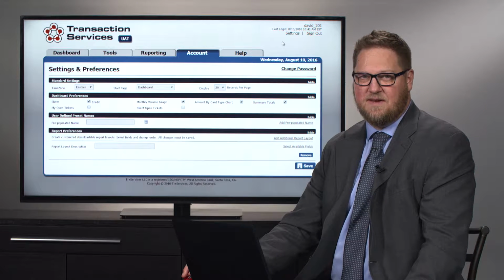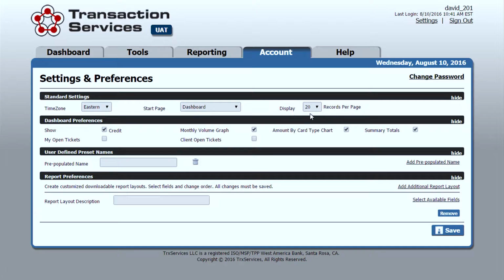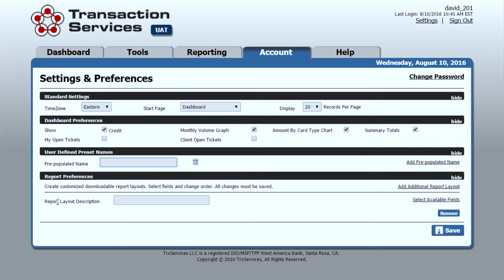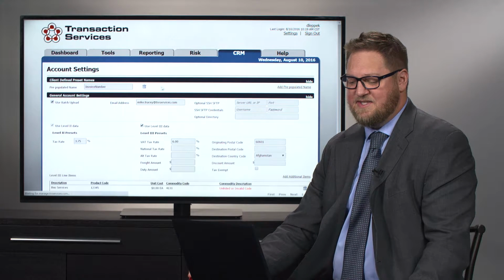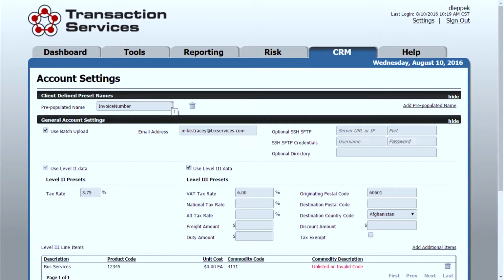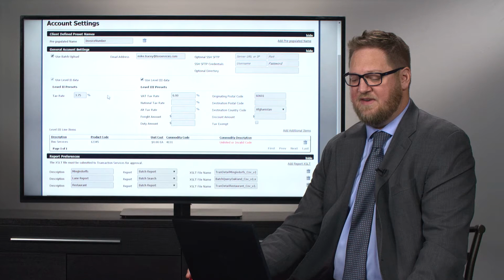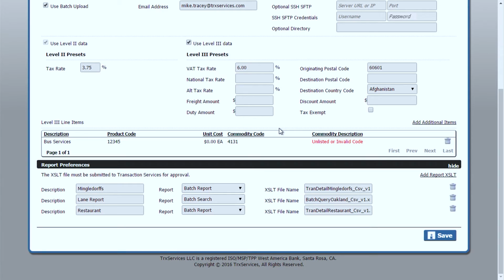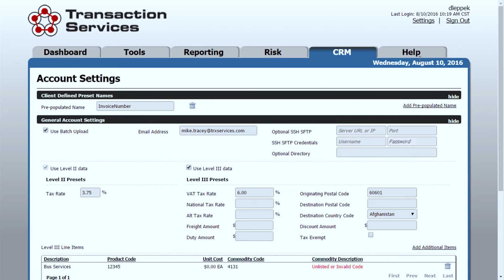Payment Processing Client Dashboard: User & Account Settings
This video discusses the "Settings - User & Account Settings" section of our payment processing client dashboard.